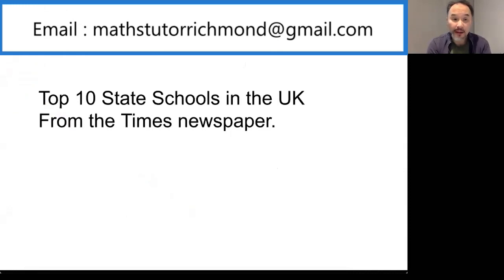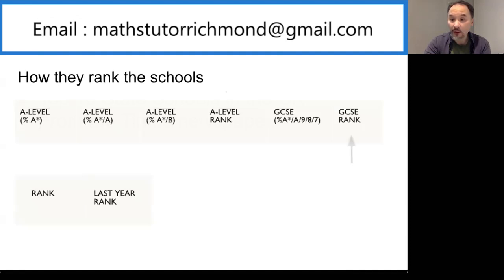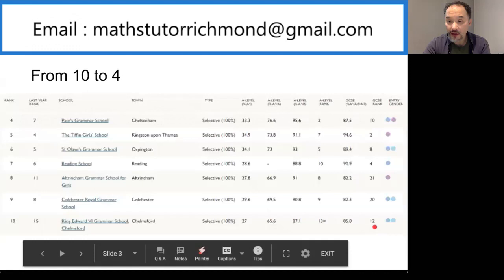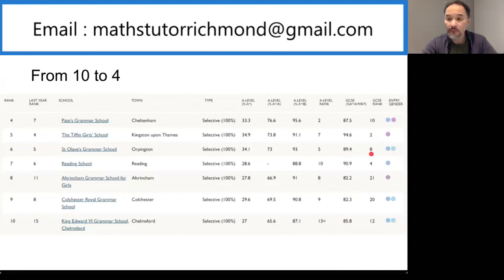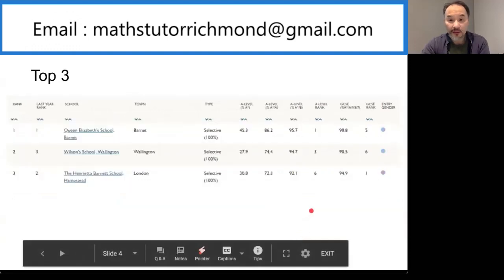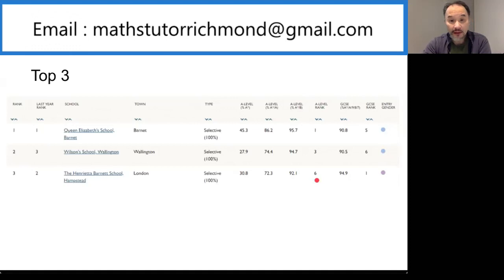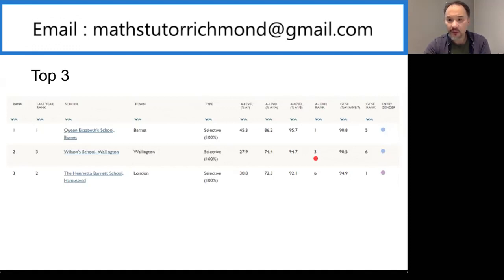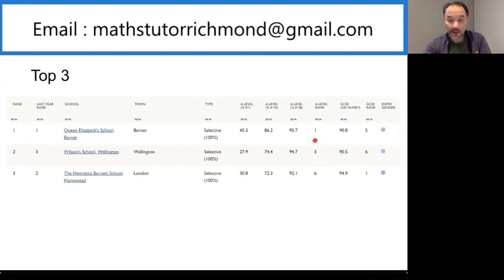Top10 State Schools UK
A short video on the top ten state School in the UK as ranked by the The Times Nov 2020.

Looking for online Math tutoring ?
This video show a typical online lesson with Maths tutor Richmond

This is a series of videos, highlighting the skills developed to tackle challenging 11+ style questions.

The aim is to develop mathematical and analytical thinking, rather than rely on rote learning.

Developing problem solving strategies for students aiming to sit 11+ exams.

State Schools such as Tiffins, Henrietta Barnet, Latymer, St Olaves.
Independents such as St Pauls, Godolphin Latymer, Kings Wimbledon, Latymer Upper. LEH , Hampton Boys.